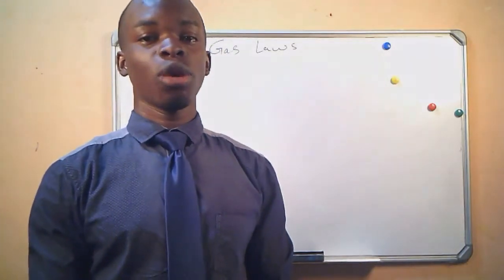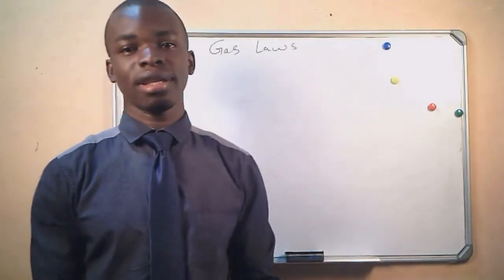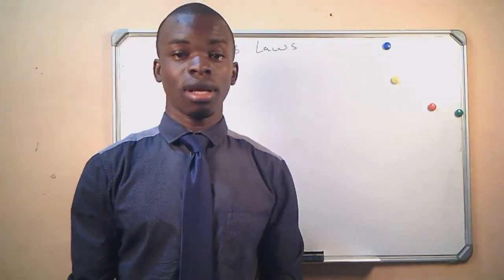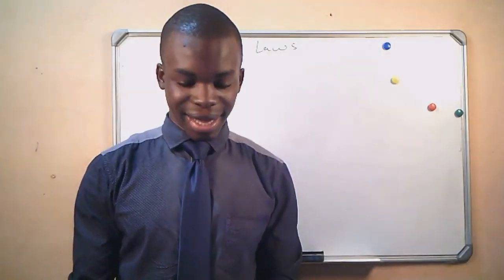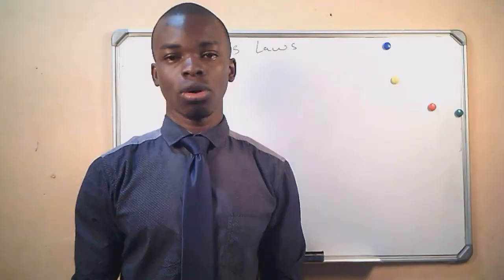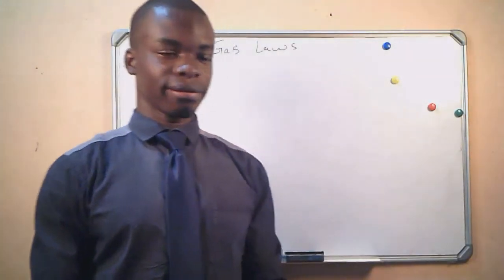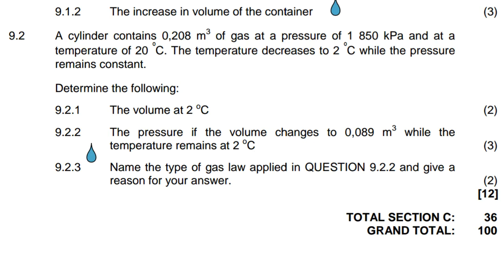GAS LAWS (2 OF 2)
IN THIS VIDEO WE DO AN EXERCISE ON GAS LAWS